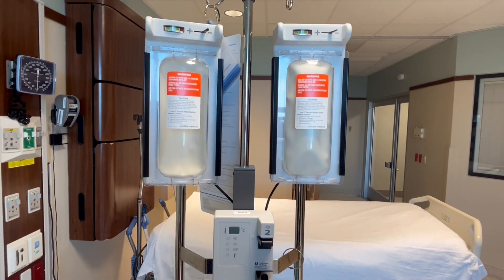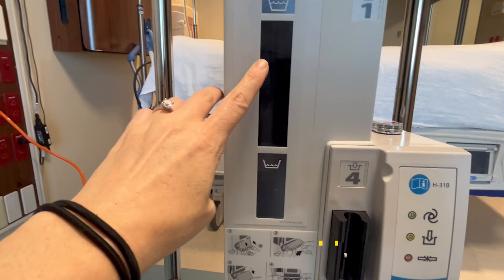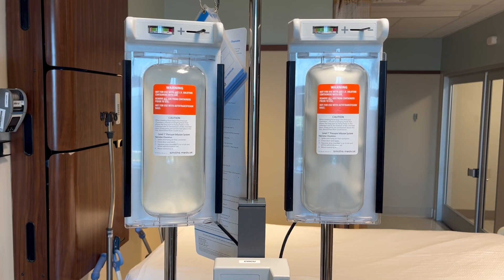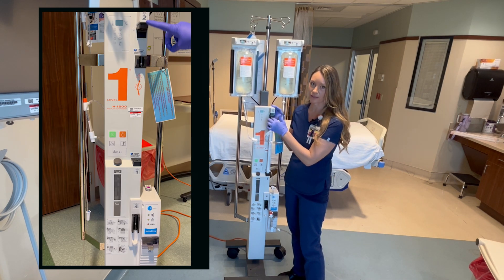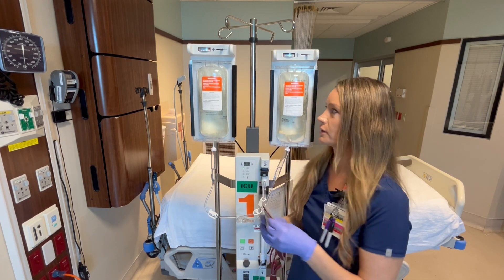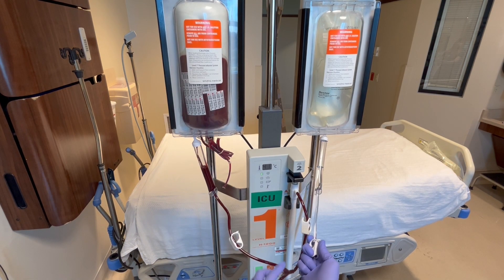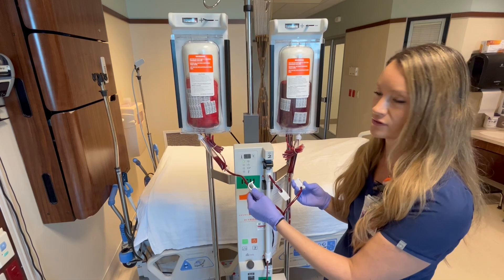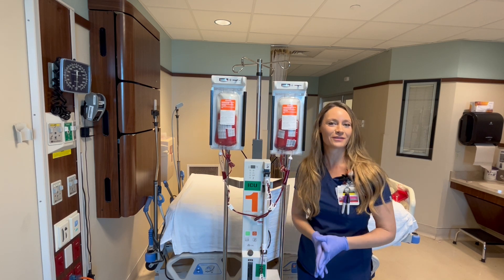Level One Rapid Infuser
In this video we are going to go over the ICU nursing skill of using the level one rapid infuser. This is a machine that is used when you need the rapid infusion of blood products and IV fluids… in my hospital, we call these rapid transfusion codes… this code alerts the lab to rapidly prepare blood products in the case of life-threatening hemorrhagic events.
Managing the rapid infuser should be done by a trained individual who is not assigned any other task during the massive transfusion code. Because it can infuse entire IV bags and blood products in less than a minute… keeping the fluids and blood products running can be very demanding and requires a lot of attention.
Before we get started, I want to give you a very basic overview of how this machine works. These two compartments are where you will hang IV fluids and blood products. These compartments take the place of a pressure bag by mechanically pressurizing the bags and quickly infusing the fluids.
As the IV fluids and blood products travel down the tubing, they will be warmed.
You can hang the normal saline in the fluid compartment. To hang the normal saline, you open the fluid door like this. When you open the door, you will see several hooks to hang fluid and blood products on. Saline will go all the way to the top, right here.
Blood products will do on the lower hooks… for example your FFP and cryo  would probably fit on the lowest hook and then your RBCs would probably go on the middle hook.
Now, you are ready to insert the tubing, it is a 4-step process which you will see laid out on the machine itself. Let's first go through the steps and their location, then we will place the tubing.
Now that you have your tubing primed and inserted, now it's time to turn the machine on…  once you turn it on, it will start the warming process. It takes some time to get to the ideal temperature of 41, but if you have a patient who is bleeding out, you can start infusing immediately if needed… especially if you're using warmed fluids or blood products.
At this point, you are ready to infuse the ordered products. Here we have an example of PRBC’s so we are going to connect them to the primed tubing, making sure the correct side is unclamped. On the top here we are going to go from the - Minus which means depressurized to the plus which means pressurized… Once the pressure has started, we want to see it get to about 300…
You can see how fast the fluid goes in… at this time, you should be working on the next bag… so that the next ordered product is ready to infuse.
Once you're finished, then release the pressure, clamp this side of the tubing and let's do the same thing to the other side… here we have some pretend FFPs… so we're going to hang the bag, close, the door change, then go from minus to positive and unclamp…
So you can see how fast these products are infusing. You will need someone bringing you the units in a cooler from the lab…
Make sure as you are infusing that you are using the 1:1:1 ratio of 1 RBC’s to 1 FFP to 1 6 pack of platelets, this will be as close to whole blood as you can get. Make sure you follow your hospitals protocol. The blood bank should issue you units in accordance to that protocol.
Once you are finished, you can release the pressure, clamp the tubing and then turn the machine off. Just like blood product tubing, you can use it for 4 hours… However, if the tubing is sitting with blood products not running, you can only let it sit there for 30 minutes. Sometimes, the patient will stabilize and you can stop the MTP, but then 20 minutes later, you need to restart it… in that case, you can use the same tubing.